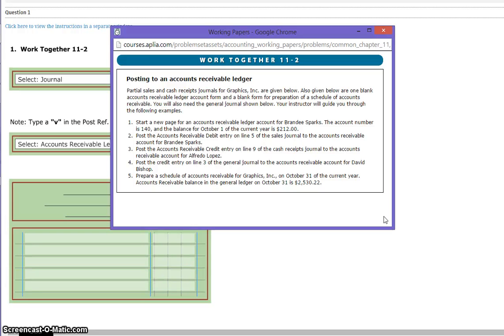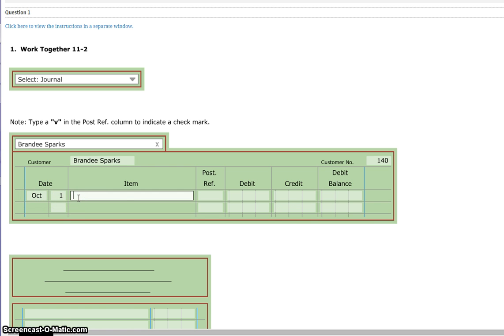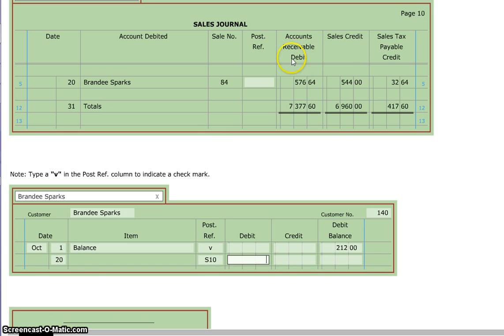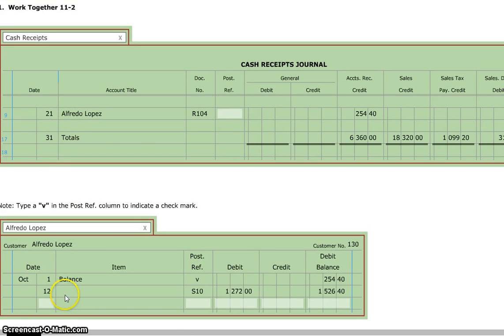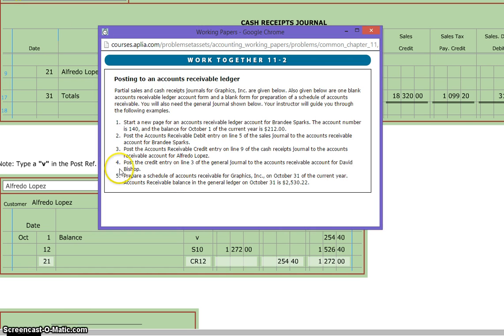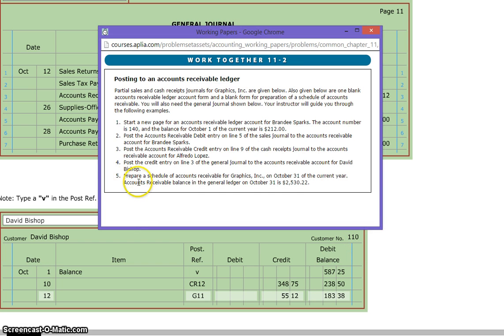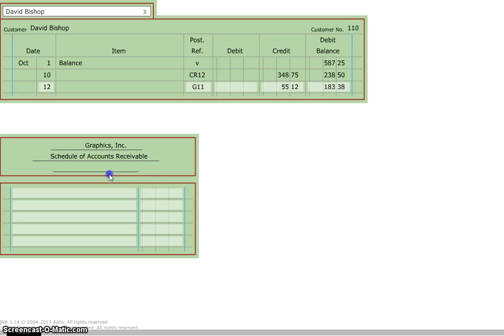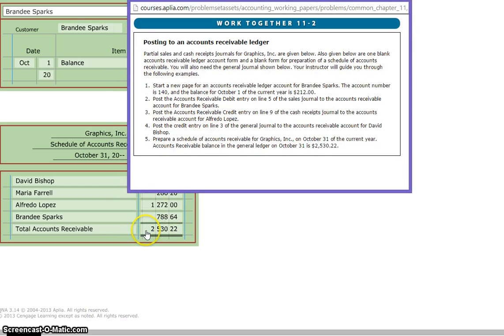11 2 posting to accounts receivable